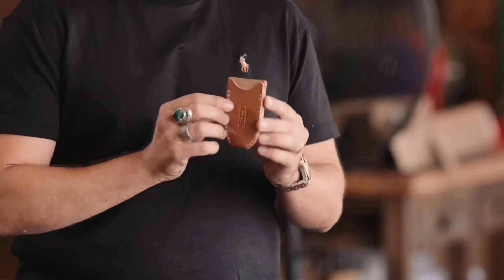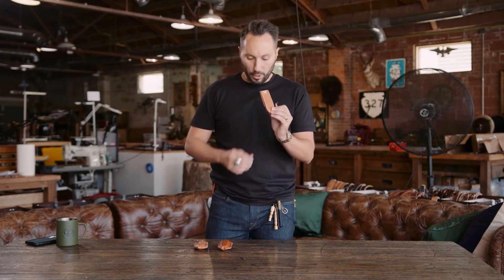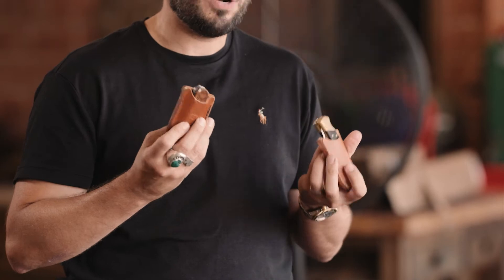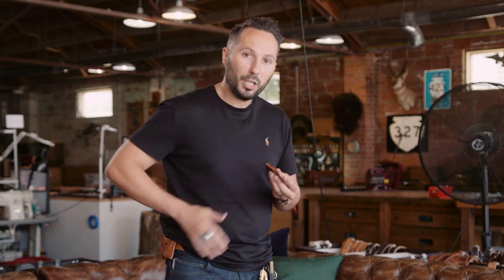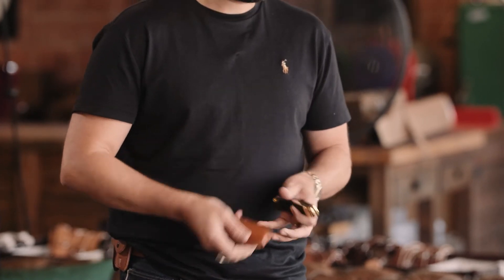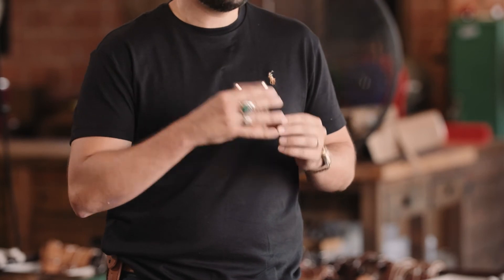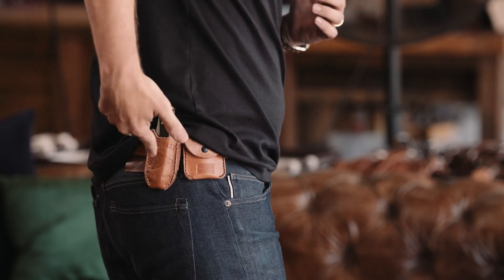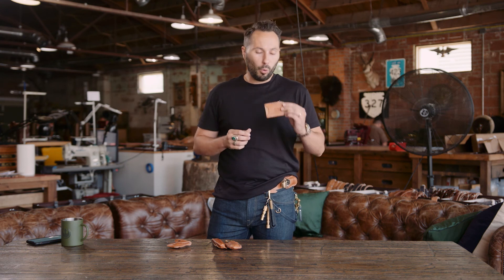Holdfast Pocket Knife Slip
I've carried a pocket knife nearly every single day since I was 6 years old (to school as well, different times). In fact, I don't feel like I'm dressed and ready to leave for the day until my knife is in my pocket or on my belt. There's times however when a knife doesn't sit well in certain pockets so I designed this universal pocket knife slip for those times.

The Pocket Knife slip will accommodate most small to medium sized pocket knives and also many larger ones if you don't mind the handle sticking up which actually gives solid grip to pull out the knife. The design of this slip is unique in that you can orient the carry of your knife vertically or horizontally.

Will fit belt sizes up to 1-1/2" for both vertical and horizontal carry.